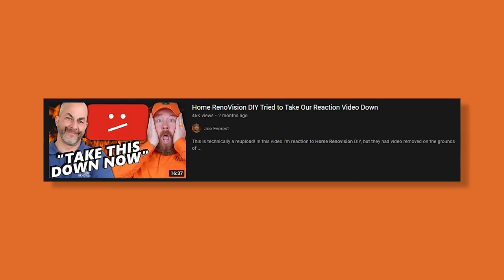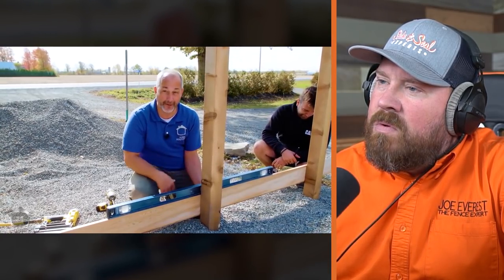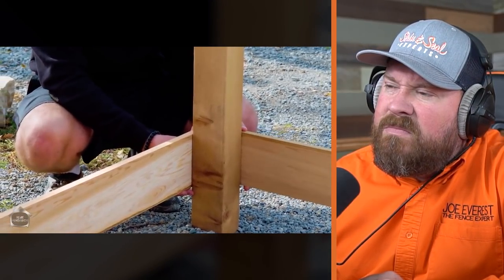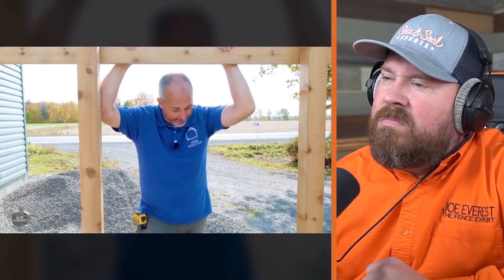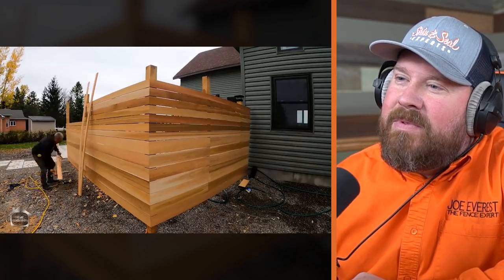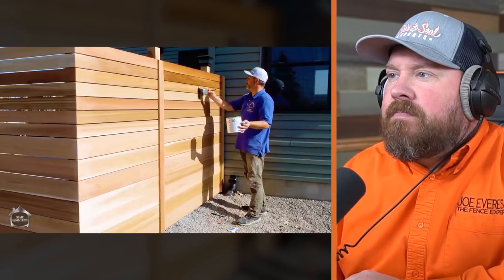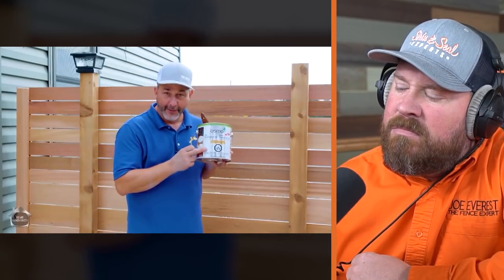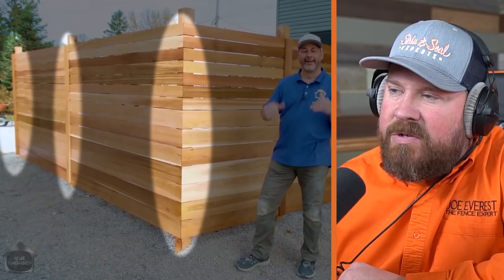THEY GLUED THIS FENCE TOGETHER?! Fence Expert Reacts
Today we're going to be reviewing a fence building video from someone who's been featured on our channel before. The first fence they built wasn't bad and had some interesting info. This is one isn't great and the method they used to hold it together was a little unorthodox...